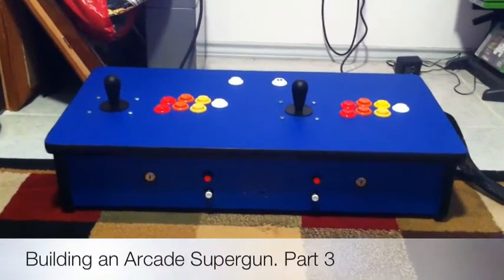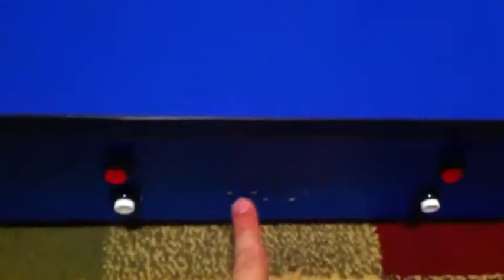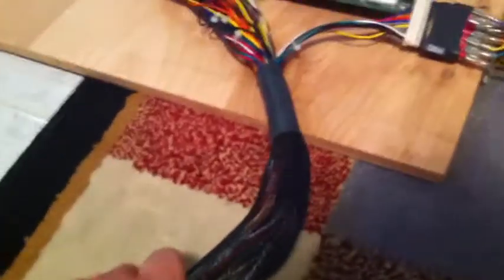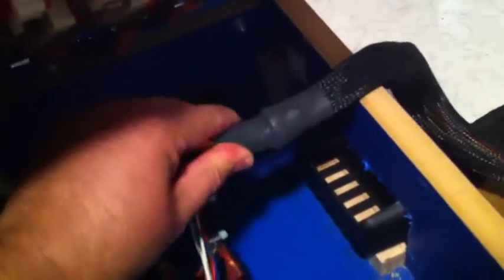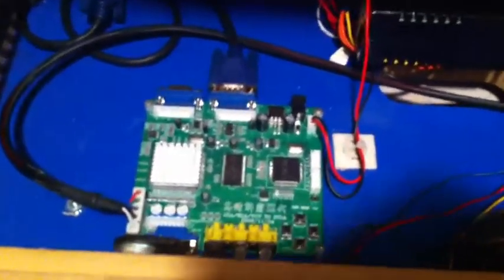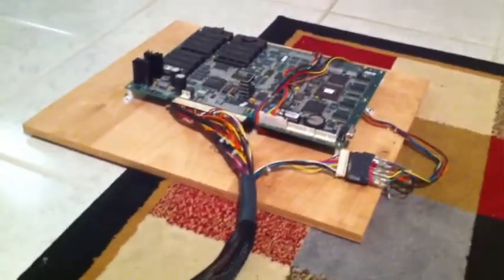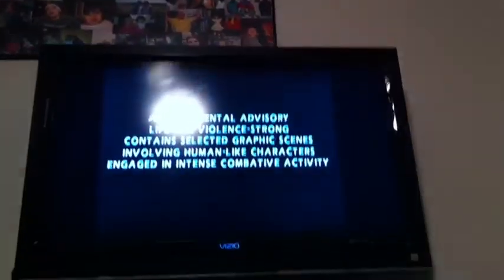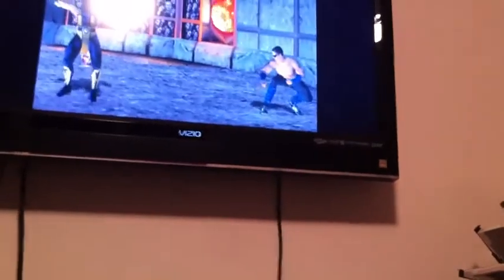Building an Arcade Supergun. Part 3 Final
It's been a long time coming but I finally had time to show you how this project turned out. I hope you enjoy it because it was a lot of fun to build.